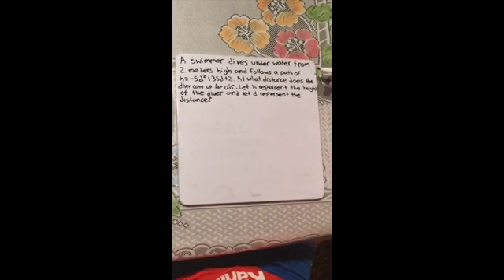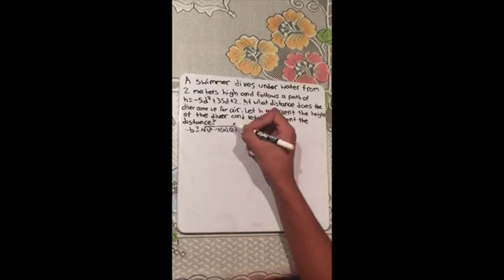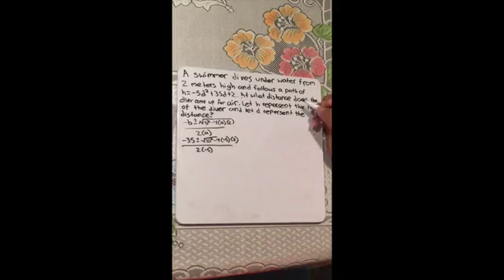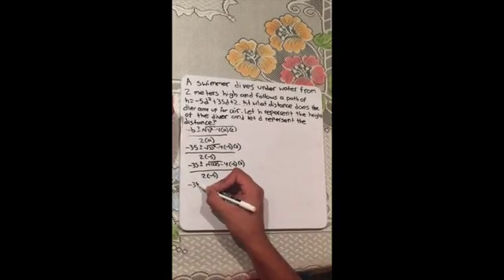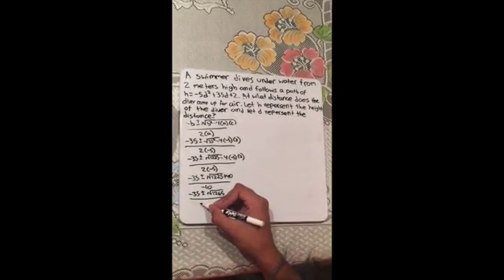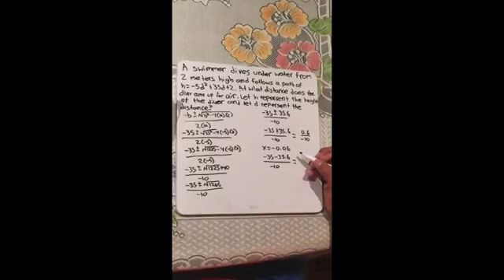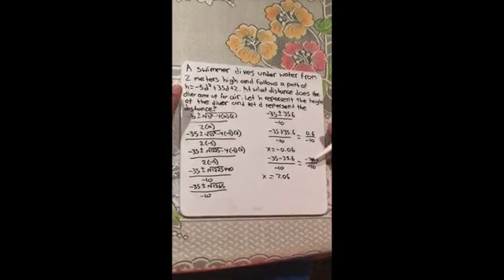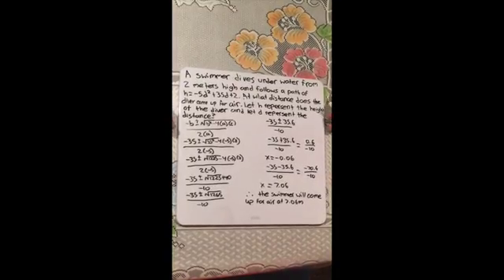Solving Word Problems